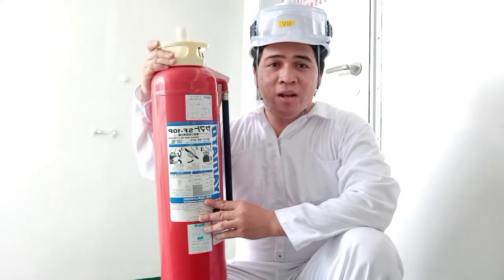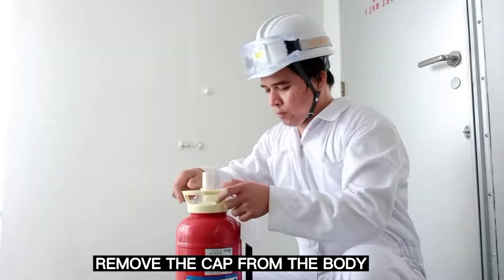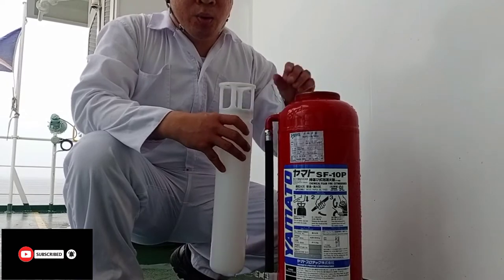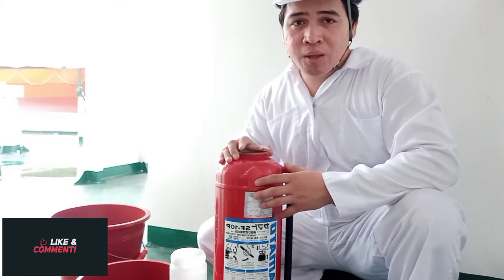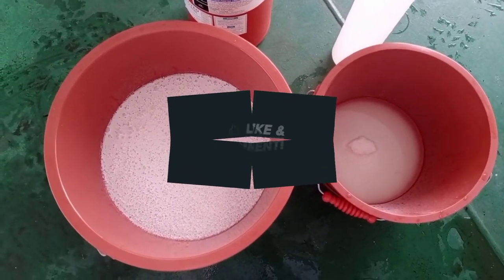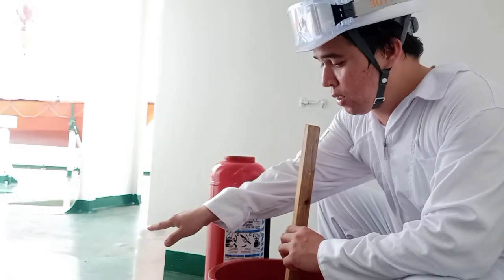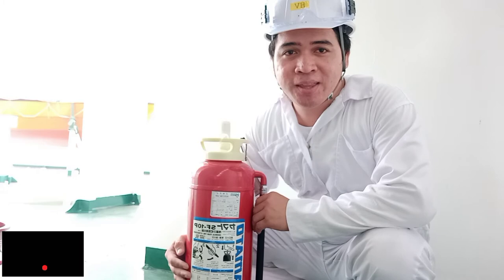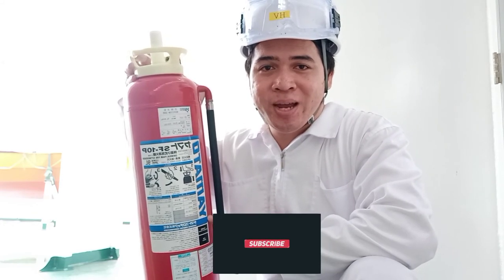HOW TO REFILL FOAM FIRE EXTINGUISHER